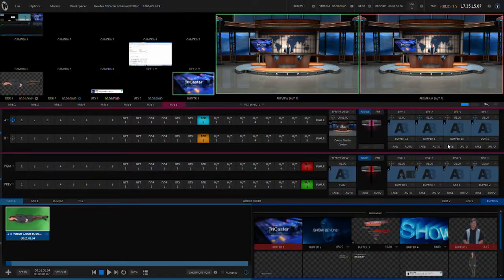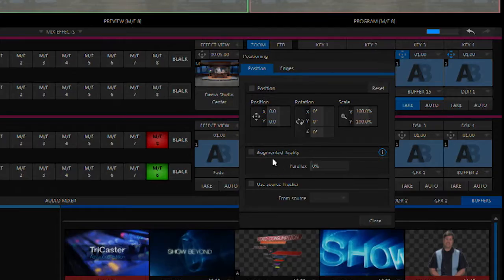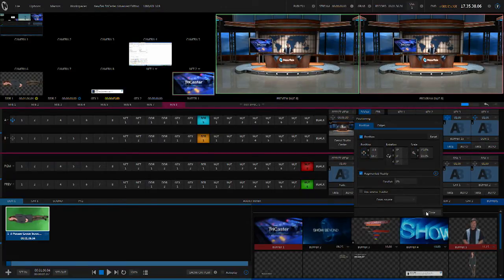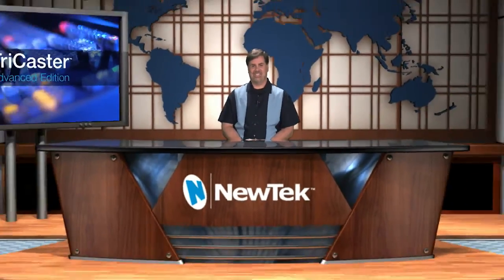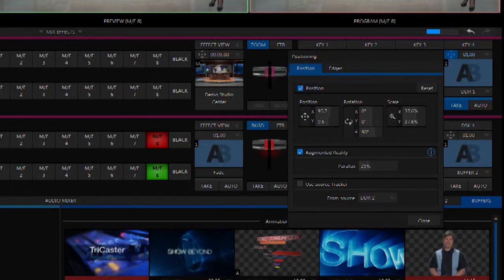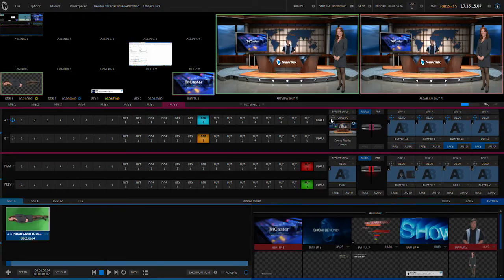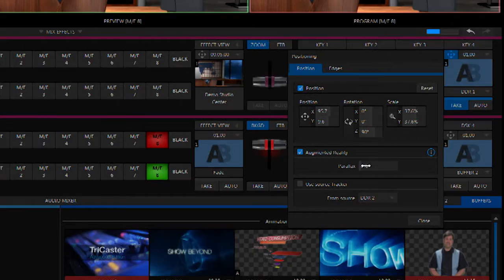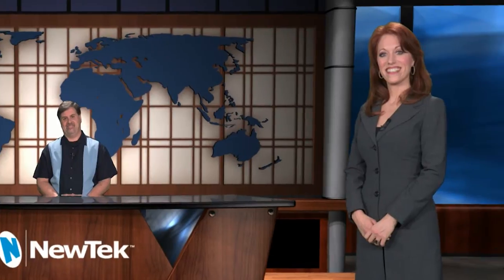Create 3D Effects on Overlays with TriCaster Advanced Edition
Overlay still images, logos and video onto your live production and add effects to them.   TriCaster Advanced Edition includes features such as "Augmented Reality," which positions graphic elements and overlays in a 3D space.